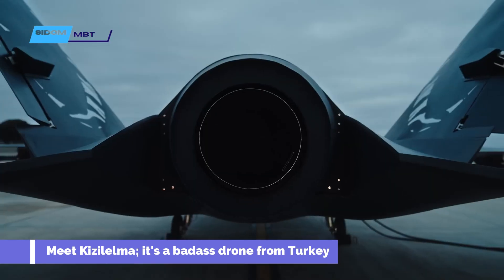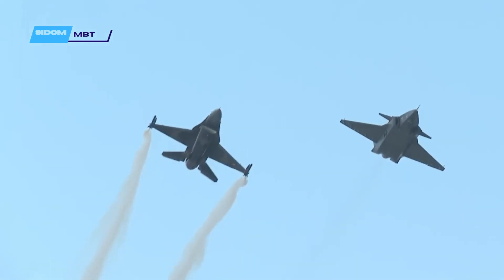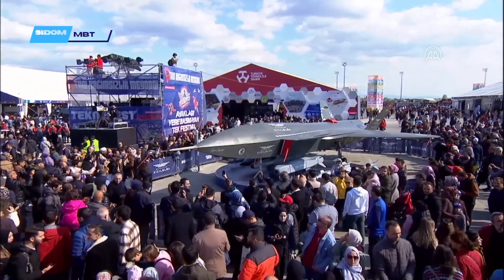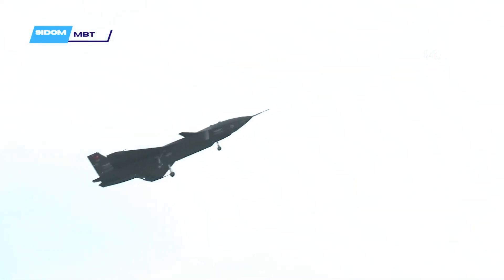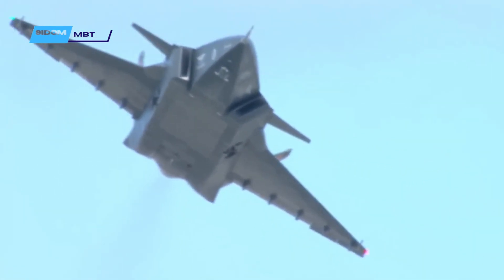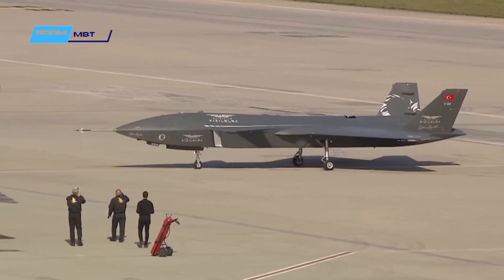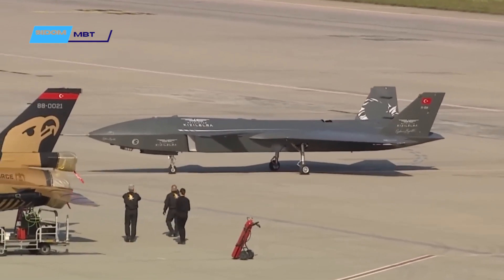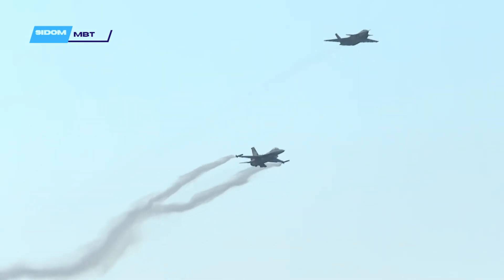Meet the Kizilelma: it's a Badass Drone from Turkey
Meet the Kizilelma: it's a Badass Drone from Turkey. Baykar Turkiye company has started trials of the Bayraktar Kizilelma drone which is described as the first unmanned combat aircraft built by the country. this is a drone that has shown success in a number of battlefields from Azerbaijan to Ukraine.